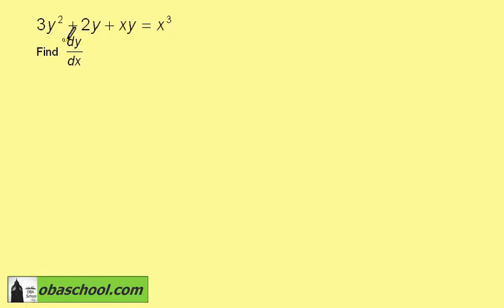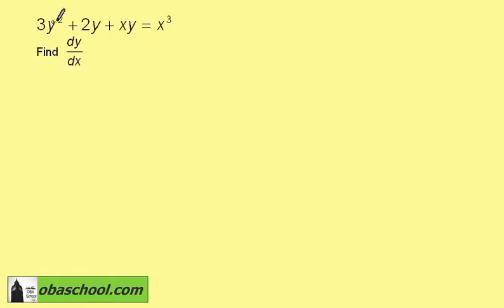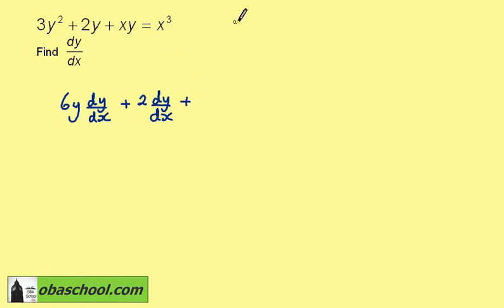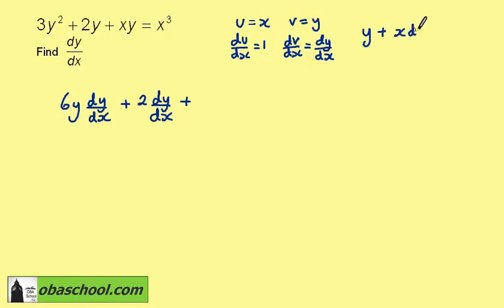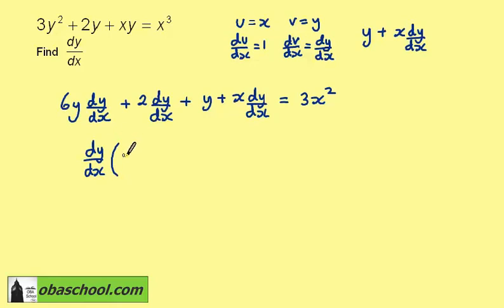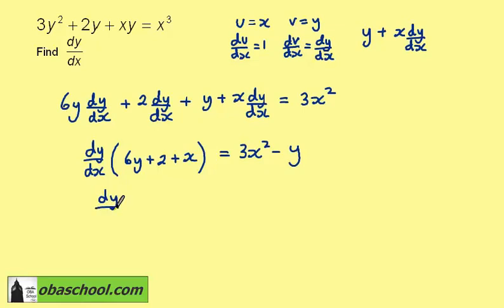Differentiation - 1.51 Implicit Differentiation - Implicit Differentiation ex 5